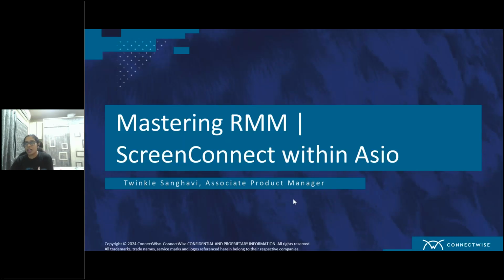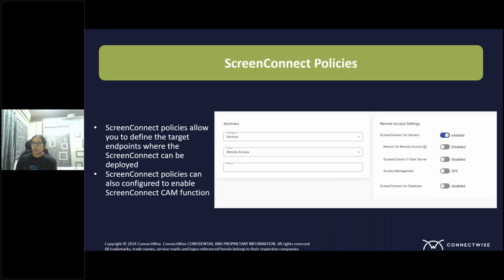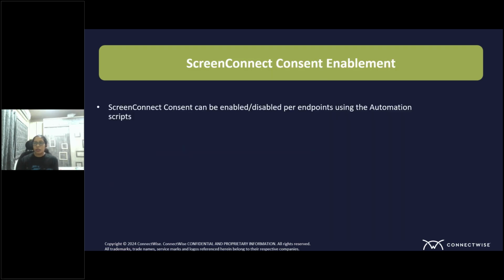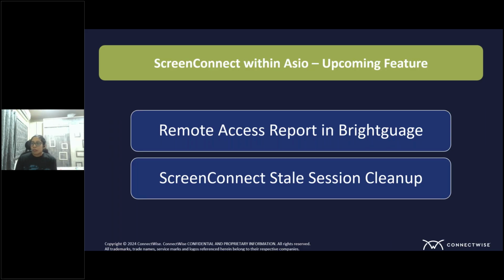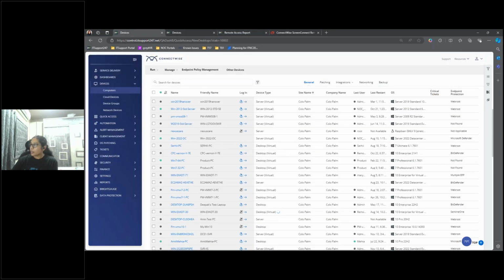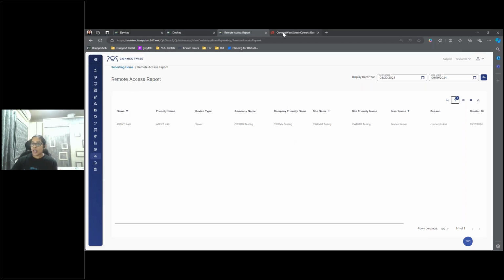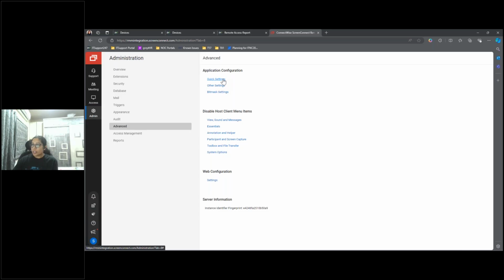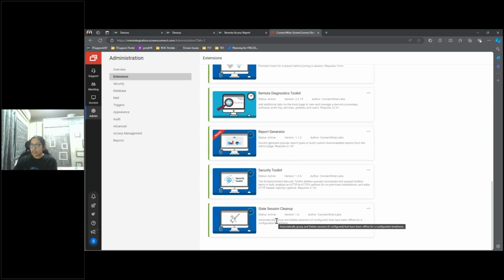Mastering RMM | ScreenConnect within ConnectWise Platform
Join us for this session on ScreenConnect within ConnectWise Platform